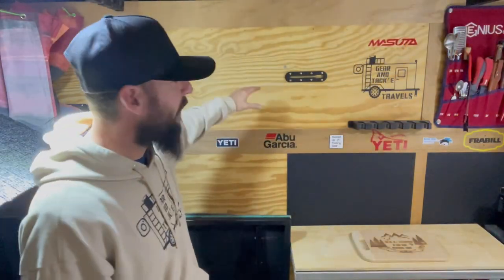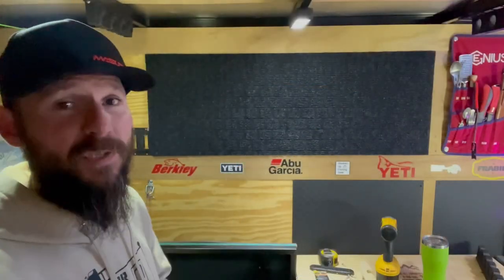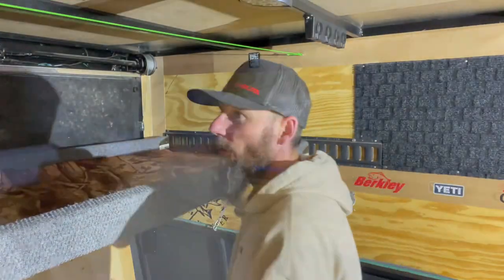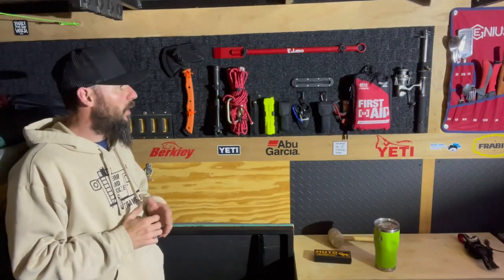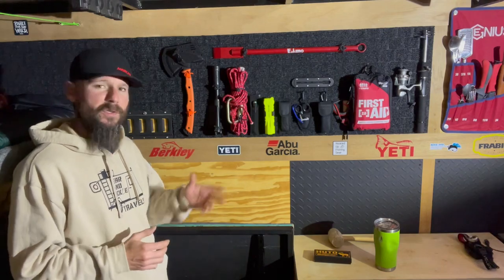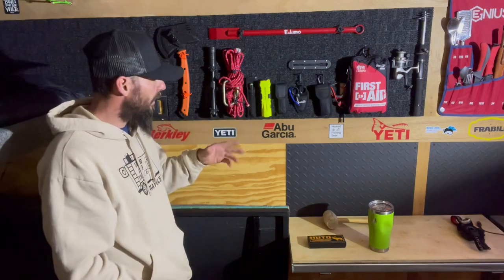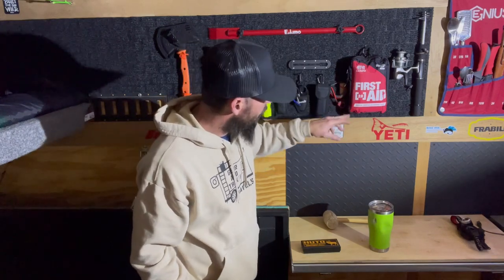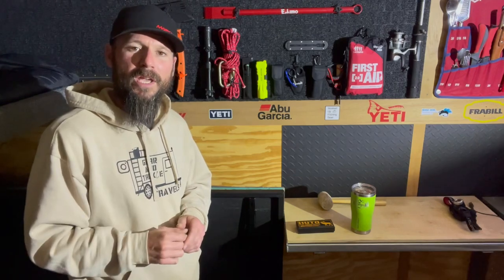Cargo trailer conversion gear storage (episode 2 ) cargotrailerconversion ​⁠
On this weeks cargo trailer modification ,I dial in on some much needed gear ⚙️ organization!
I really enjoyed all aspects of this build and I’m really happy with the way it all turned out .
Space is limited in this particular trailer so utilizing a wall for storage for various everyday items really seems to work well for me . My hope here is to inspire other likeminded individuals with builds of their own .